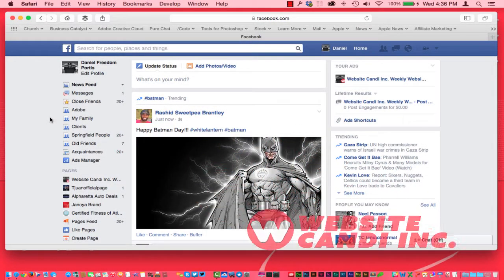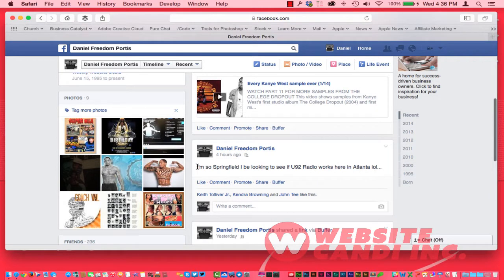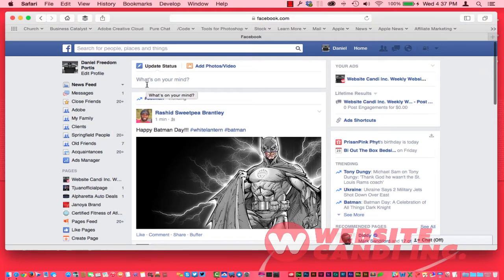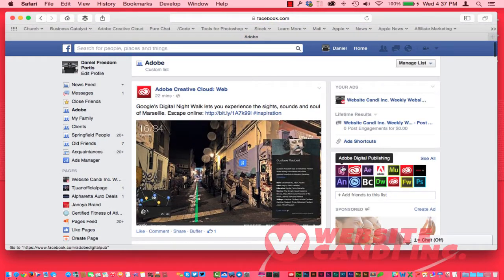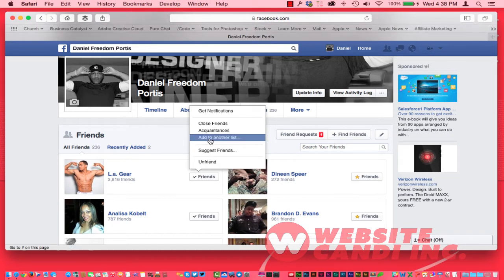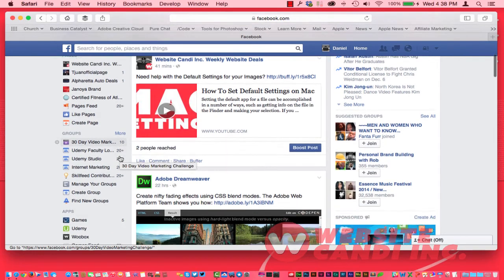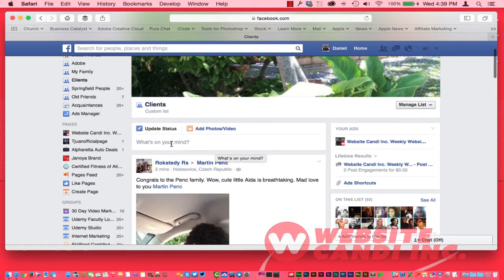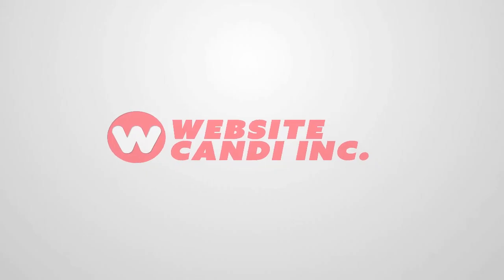How not to be annoying on Facebook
I'm so Springfield...